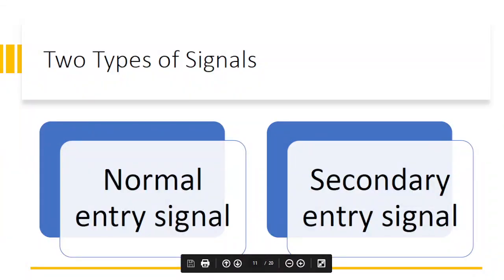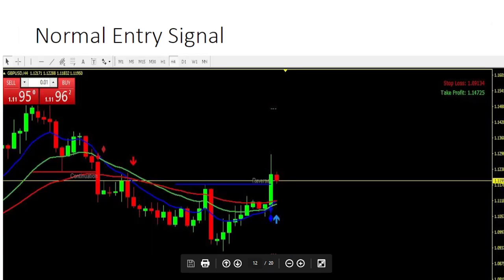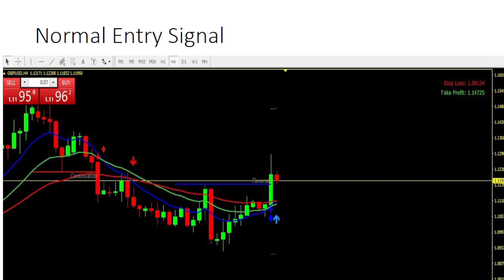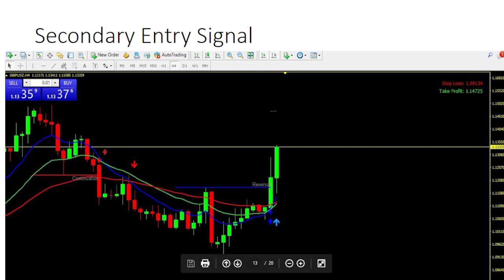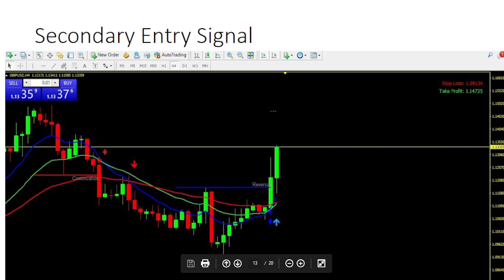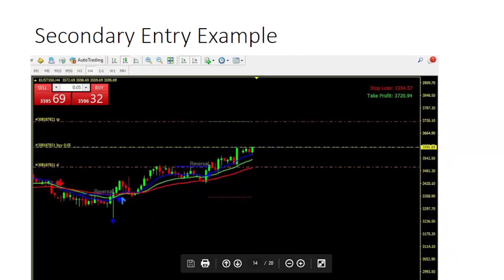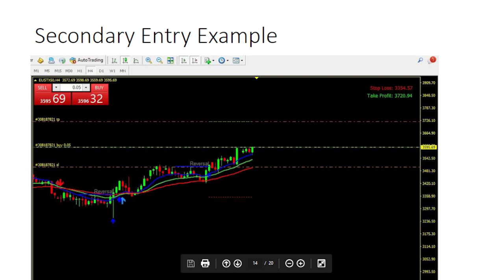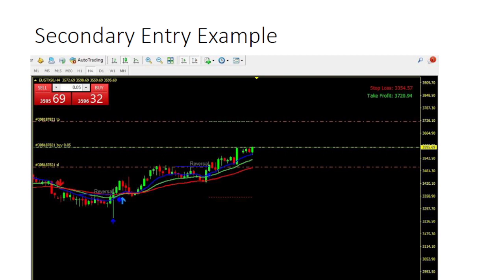FOREX TRADING & TRAINING SERIES: How To Find Good FOREX Signals (Part 1)